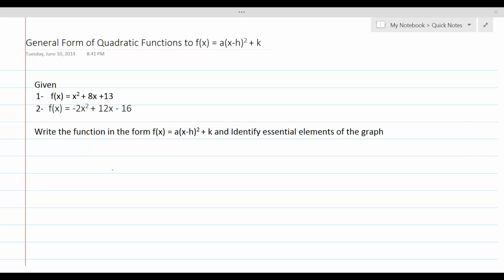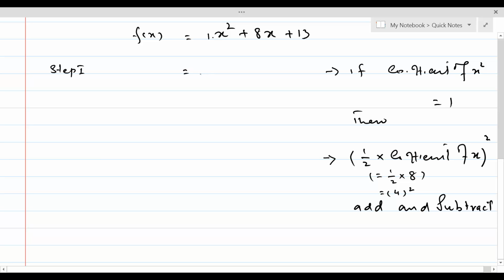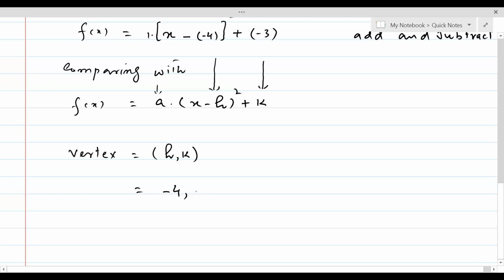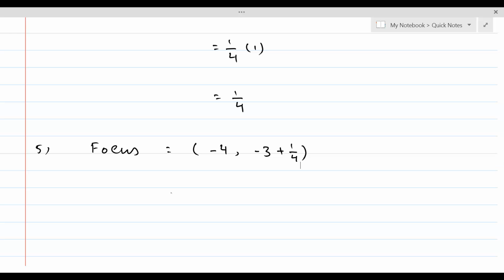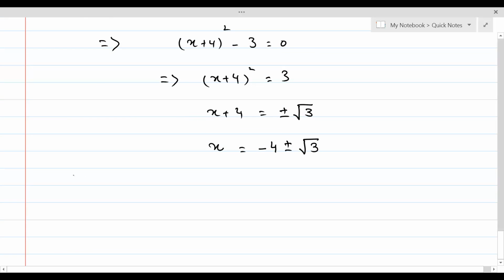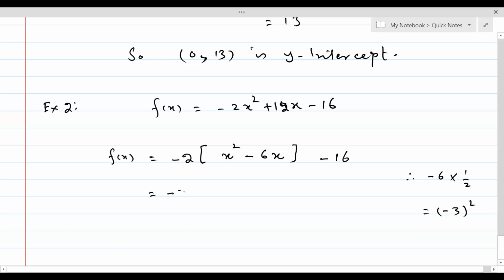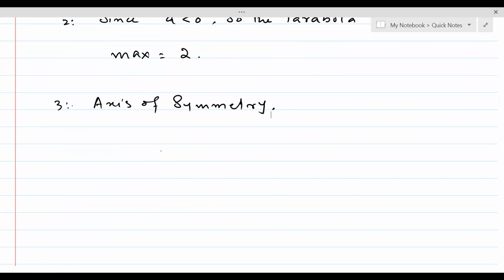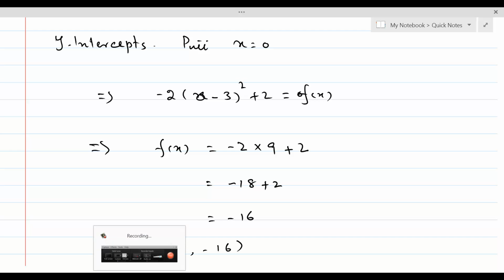Vertex Form of Quadratic Function Lesson 8